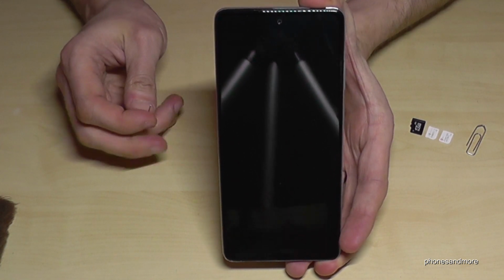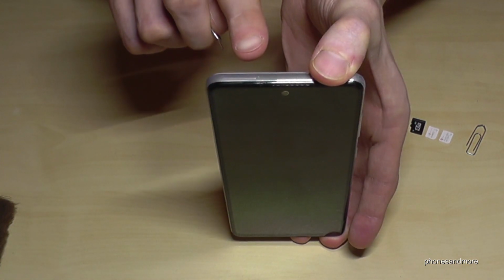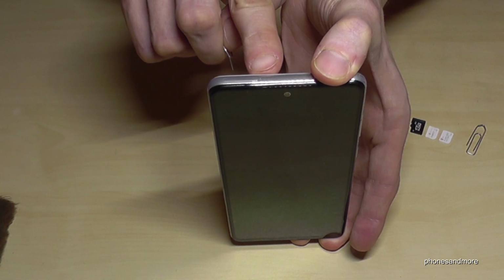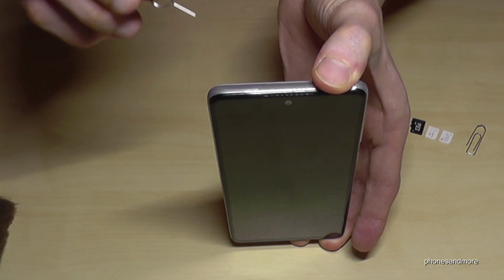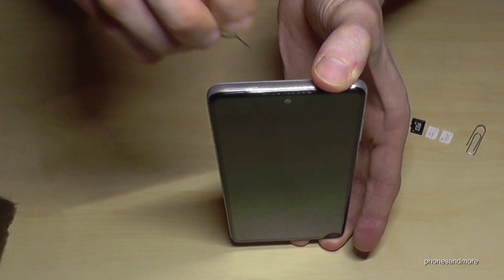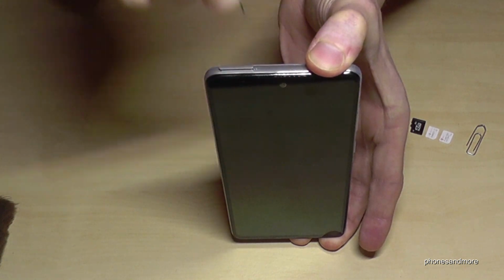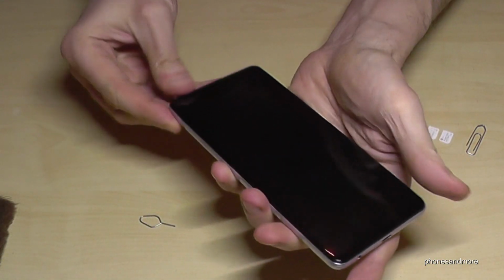Samsung Galaxy A72: How to insert the SIM card? Tutorial for the SIM cards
With this video, I want to show you, how you can insert the SIM card(s) at Samsung Galaxy A72. In my video, I will show you, how it works with one and two SIM Cards (Dual SIM).

So take your nano SIM card/s and let's start :-)